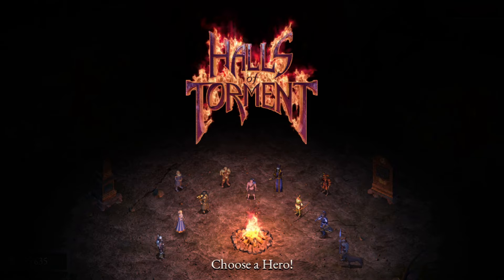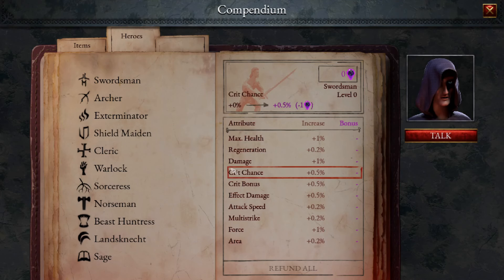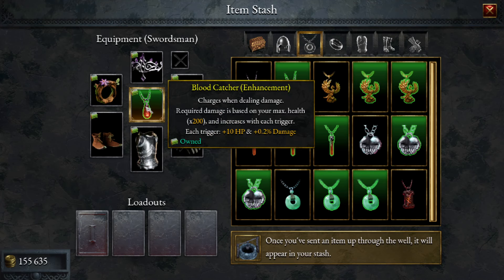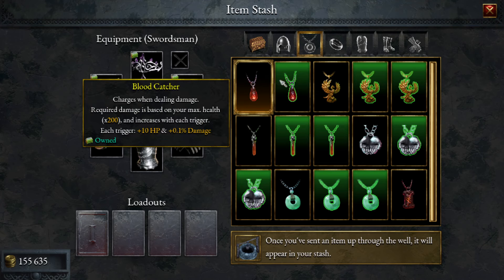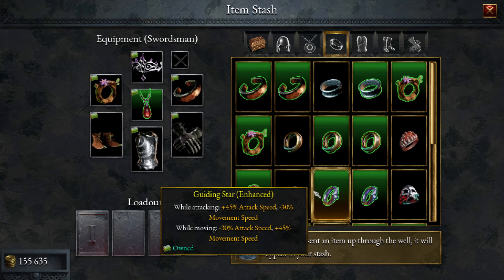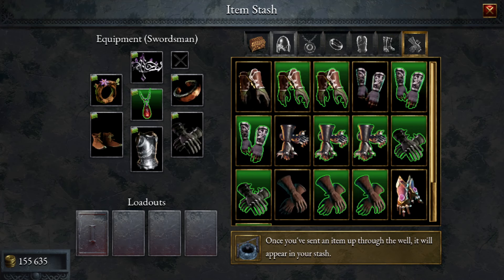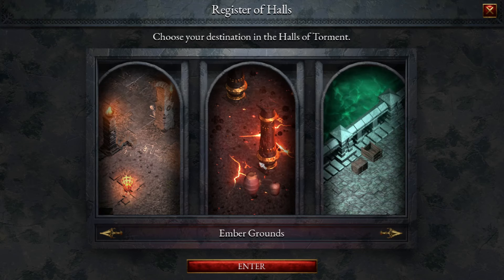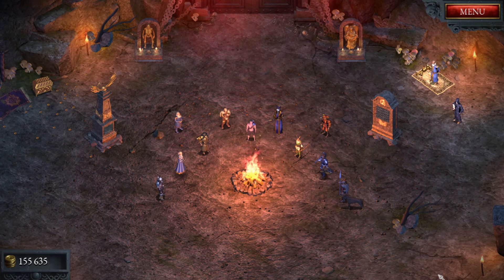Blood Catcher Is Busted.. Will It Be Nerfed? Halls Of Torment 1.0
Today we have an endgame discussion here in Halls of Torment. Bloodcatcher is the most broken item currently in the game, will it get nerfed?

00:00 Introduction to
00:25 Characters
01:25 Scriptor/Shards
02:15 Blood Catcher
06:51 Agony Mode is Backwards
07:25 Endgame Balance